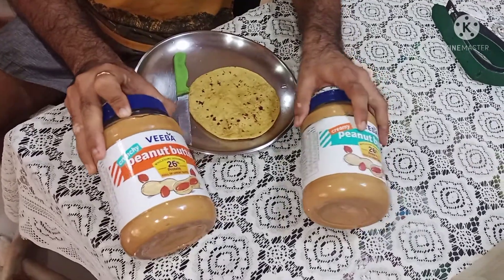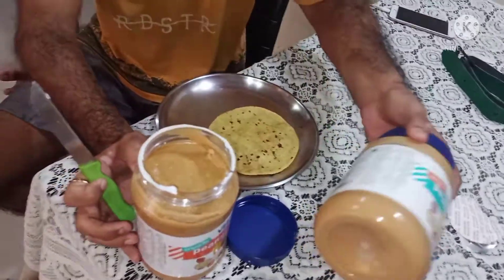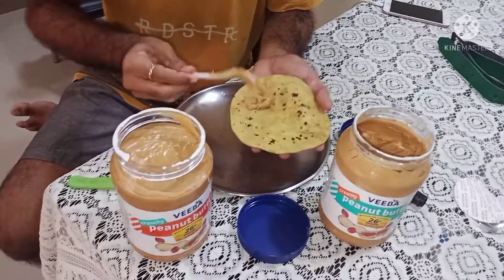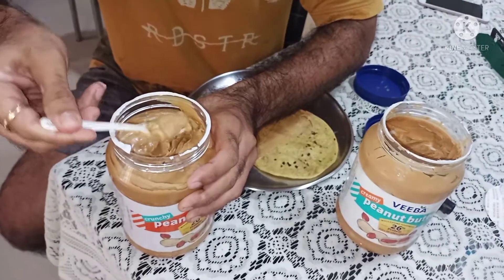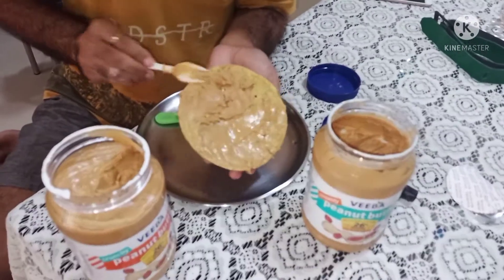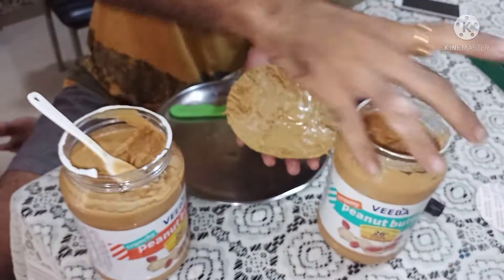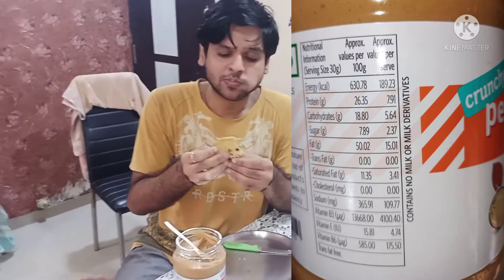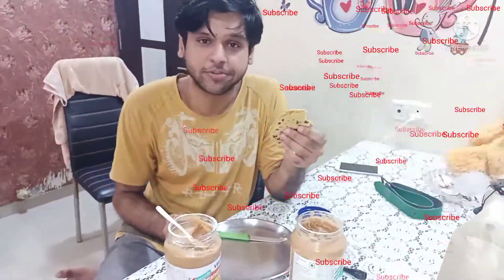VEEBA:- Peanut Butter🥜 🧈 Creamy Vs Crunchy | Best way to have it as tea BREAKFAST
New saffola peanut butter